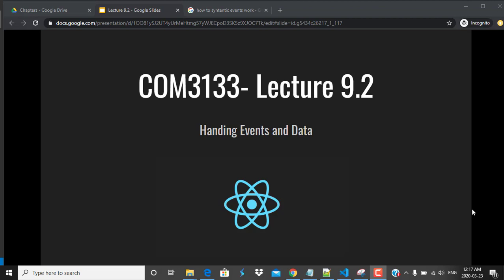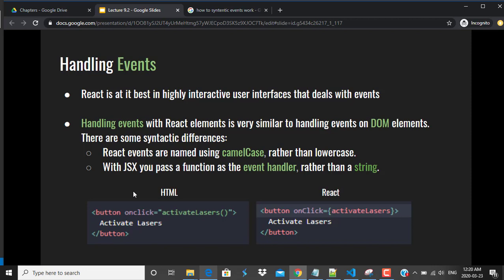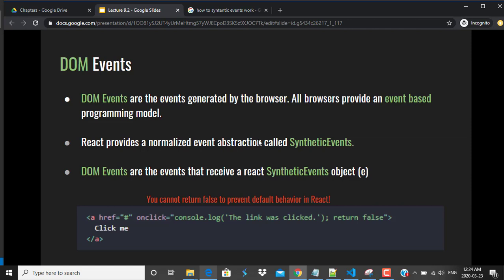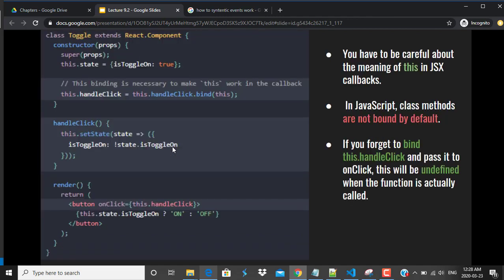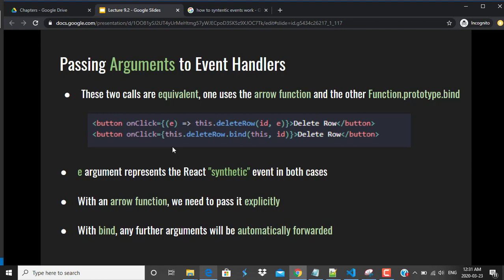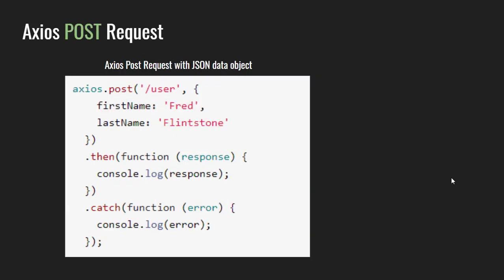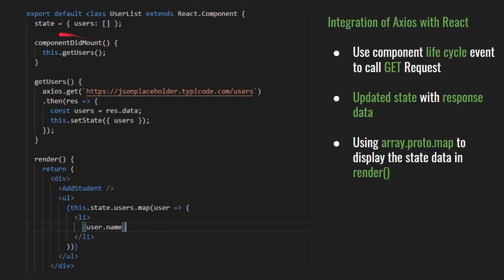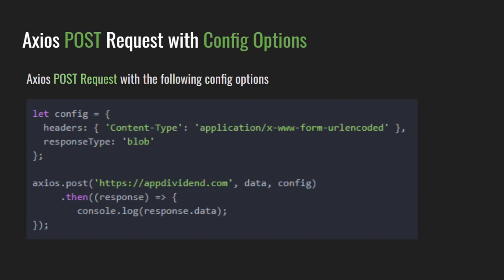React session 9.2 (Handling Events & Data)